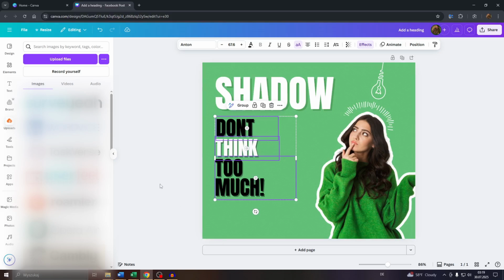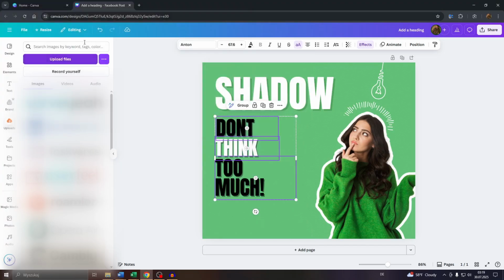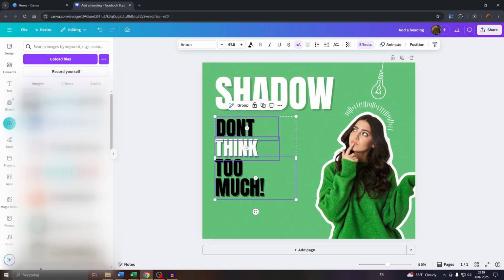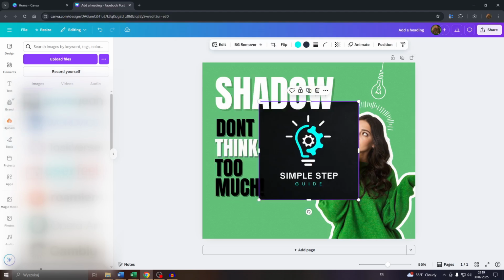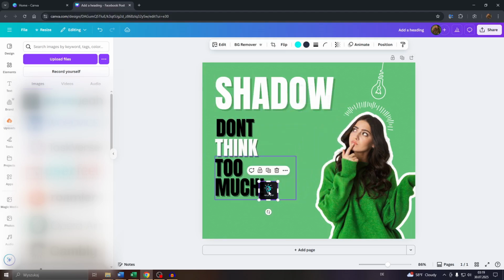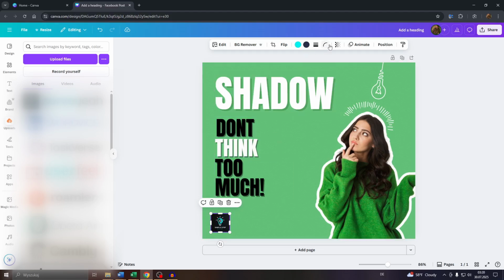How to Add Logo to Design in Canva | Canva Logo Desinging Tutorial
Find out how to upload and place your logo into Canva designs the right way.

If you're learning about Canva, also check out how to create a drop shadow effect on Canva,